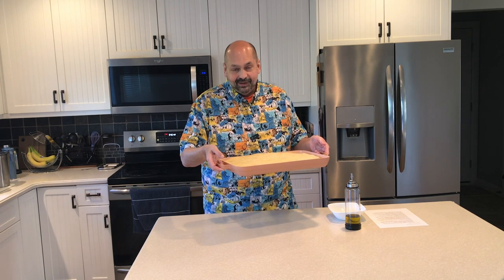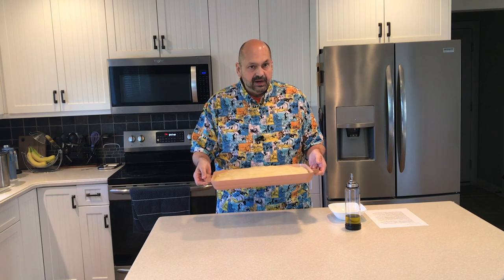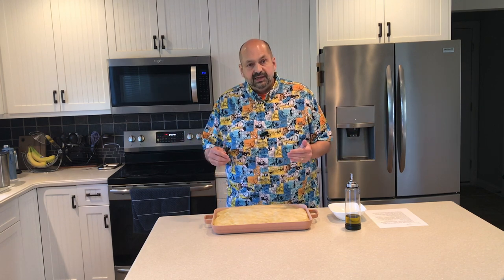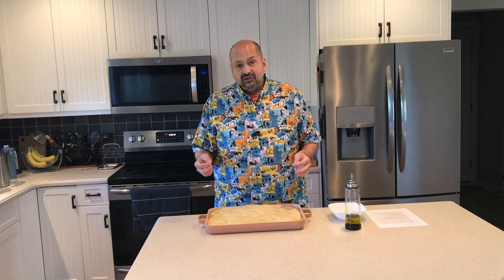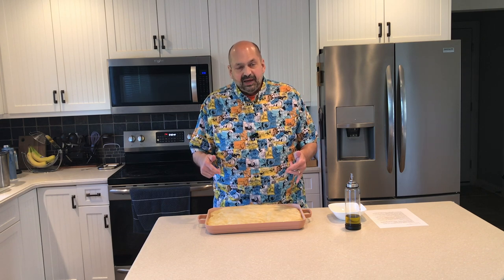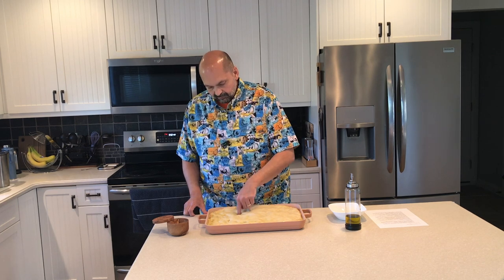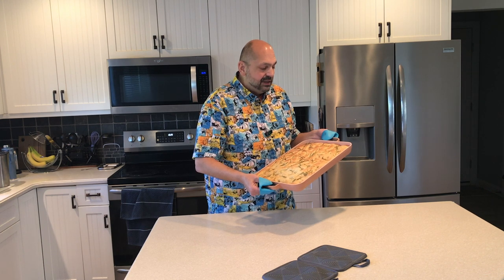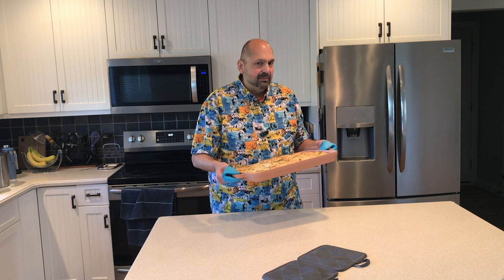Our Place Griddle Pan Review. The half sheet baking pan to rule them all!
Episode 118:

Join me as I bake focaccia with my new favorite half sheet baking pan!